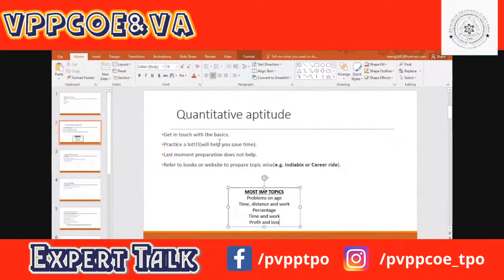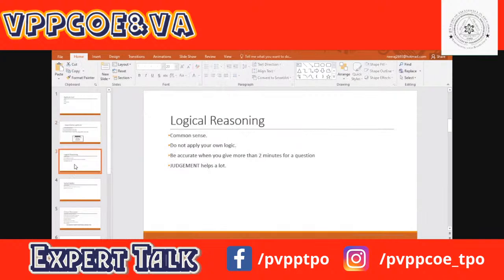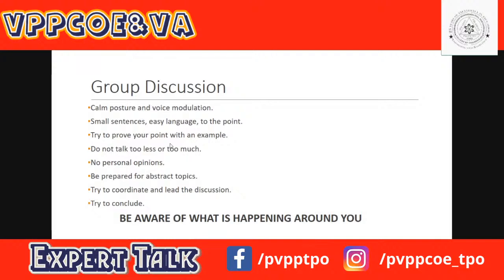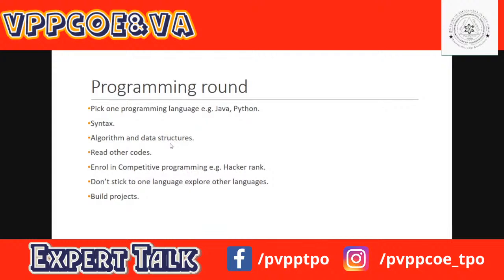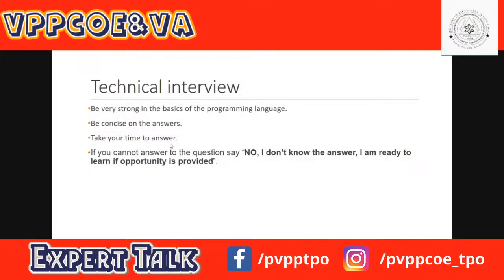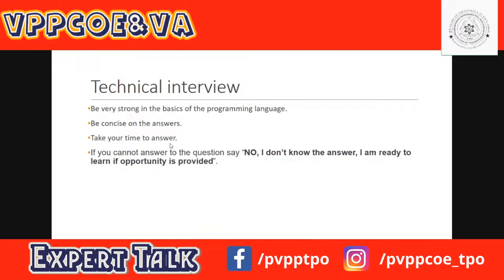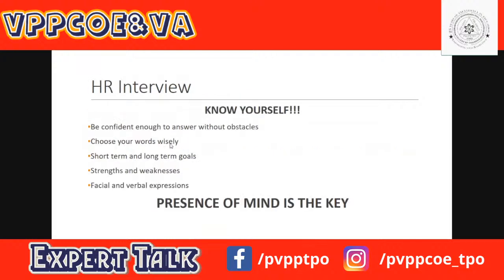Cracking Aptitude Tests, Technical and HR interviews,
We are glad to inform you that we have organized a webinar on "Placement Season 2021: Cracking Aptitude Tests, Technical and HR interviews, a Talk by Malvika Nimbalkar, Alumni of 2020"

This will be hosted by our alumni of 2020 batch, Mrs. Malvika Nimbalkar Working at LTI.